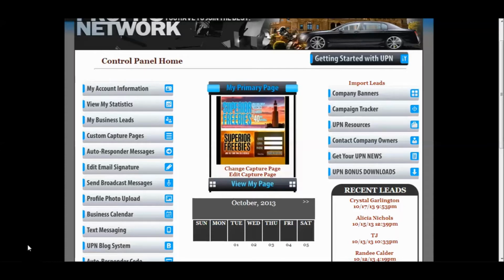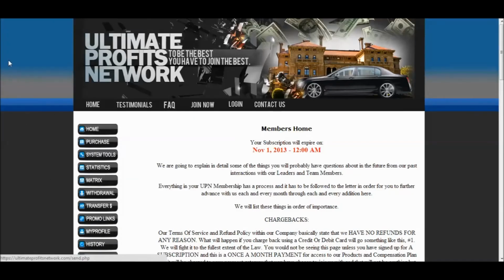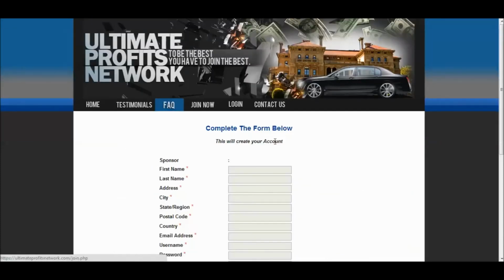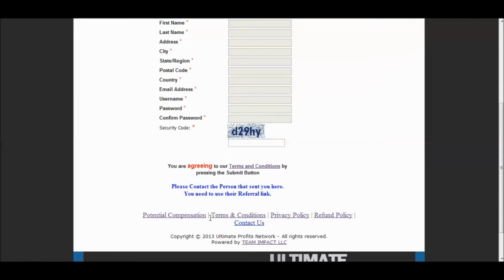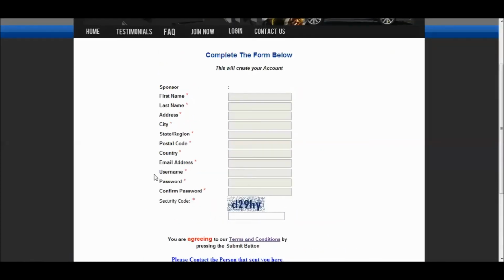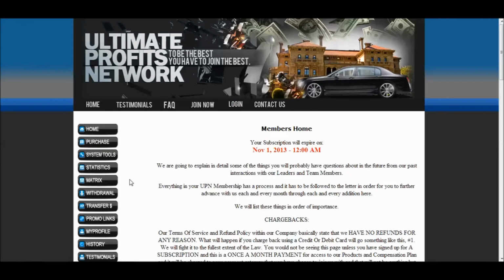UPN IS THE BEST MARKETING SYSTEM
get on our list today! Explode your business!!